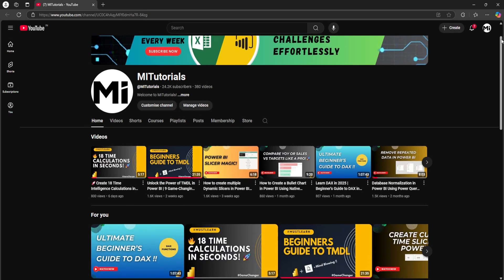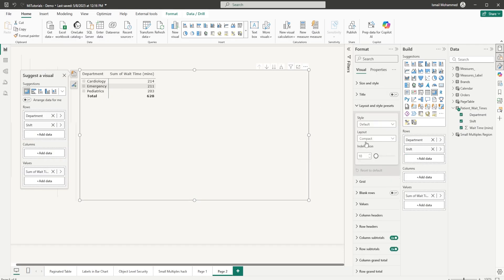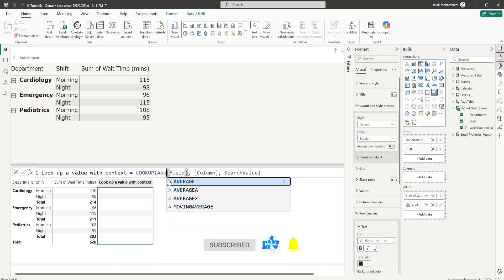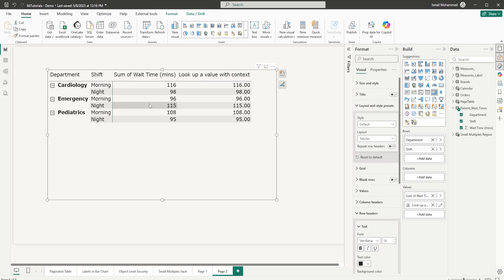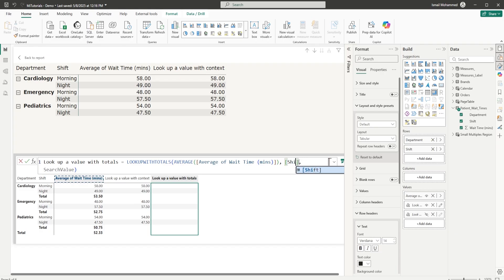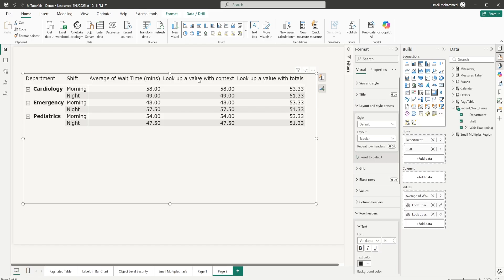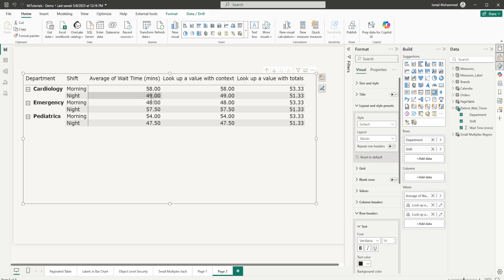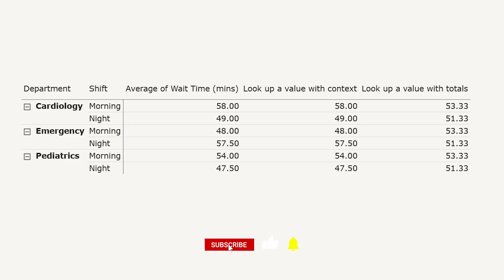🔥STOP Writing Complex DAX! Use LOOKUP Like This in Power BI | Visual Calculations | MiTutorials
In this Power BI tutorial, we explore the game-changing new LOOKUP and LOOKUPWITHTOTALS functions introduced in the May 2025 release. These new visual calculations let you perform powerful comparisons directly within a visual — no complex DAX needed!

💡 Real-Life Scenario:
Analyze hospital wait times across shifts and departments to see how each department performs against the overall hospital average.

🔍 What You’ll Learn:

How to use LOOKUP() to get values within visual context

How LOOKUPWITHTOTALS() gives you cross-context totals

The key difference between the two

Why visual calculations simplify report building

📊 No more messing with measures or disconnected tables!

🛠 Need help with your dashboard? Drop your questions in the comments!